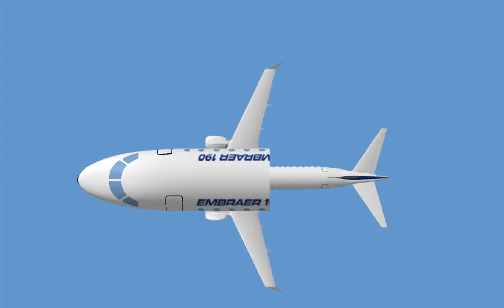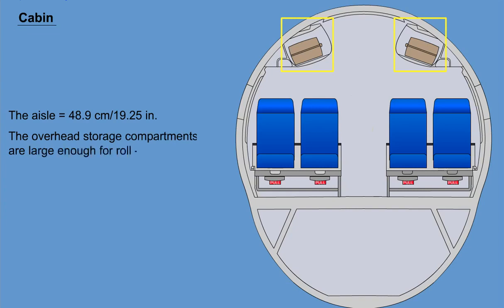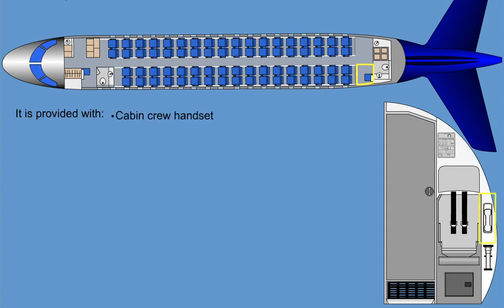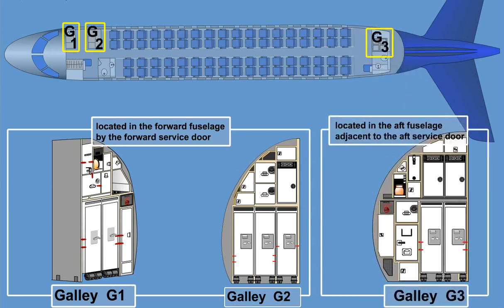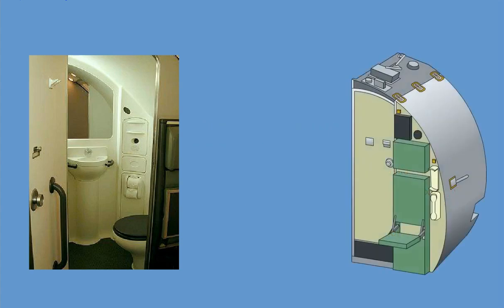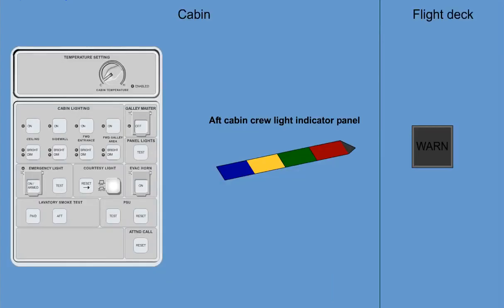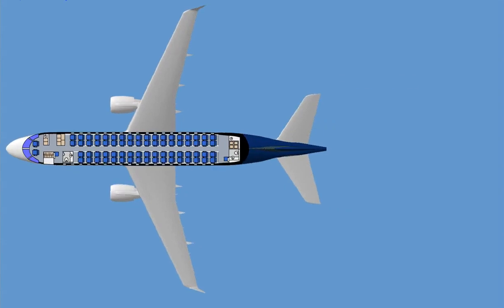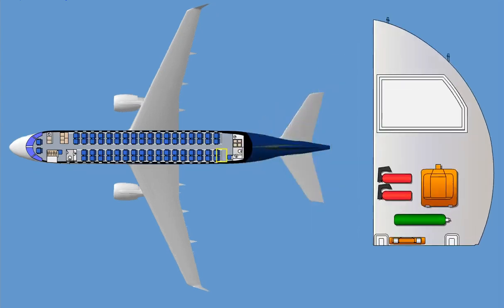EMBRAER 190 195 SYSTEM ATA 25 Equipment and Furnishing CBT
Embraer E190 E195 Computer Based Training CBT for Technician
Looking for CBT  for Pilots Look up channel